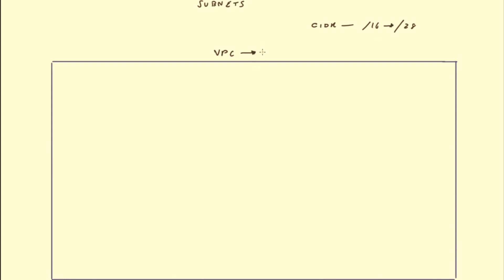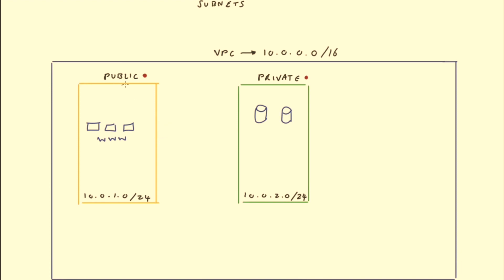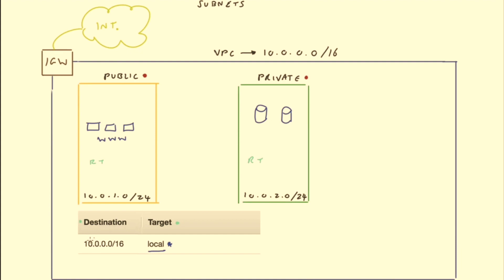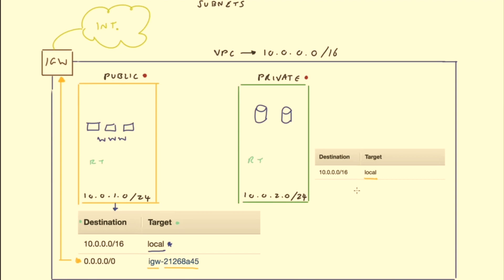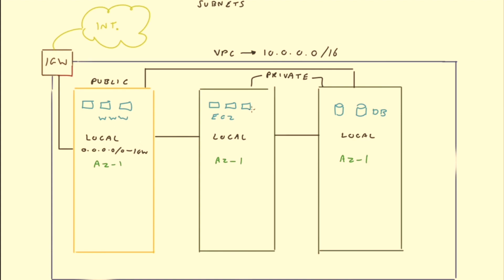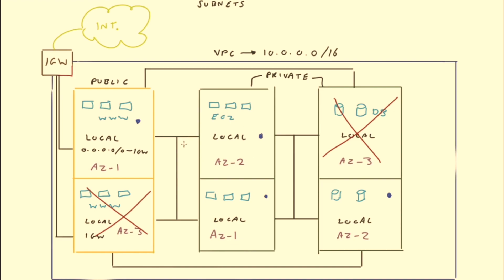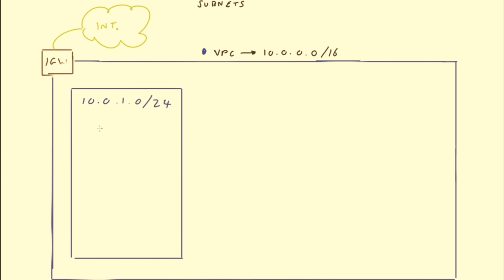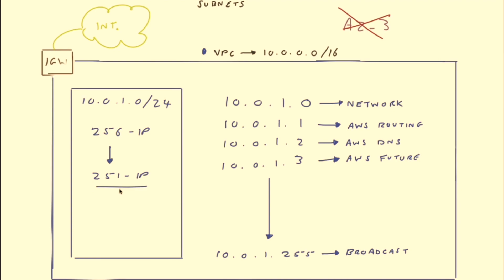Mastering AWS Subnets: Everything You Need to Know - EP 06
In this in-depth video tutorial, we dive into the world of Amazon Web Services (AWS) subnets and show you how to leverage their full potential. Whether you're a beginner looking to understand the basics or an experienced user aiming to optimize your network architecture, this video has got you covered.

Join our expert AWS architects as they explain the fundamental concepts behind subnets, including VPCs (Virtual Private Clouds), IP addressing, and CIDR notation. Discover the benefits of subnetting and how it enables efficient resource allocation, enhanced security, and seamless connectivity within your AWS infrastructure.

Throughout the video, we provide a step-by-step demonstration of creating and configuring subnets using the AWS Management Console. Learn how to design subnet layouts for different use cases, such as public-facing and private subnets, and gain insights into subnet routing, network ACLs (Access Control Lists), and Internet Gateway integration.

We also address advanced topics like subnet peering, VPC endpoints, and subnet-level security considerations. Gain practical tips and best practices for optimizing your subnet configuration for high availability, fault tolerance, and scalability.

Whether you're an IT professional, a developer, or a cloud enthusiast, this video equips you with the knowledge and skills to effectively design and manage AWS subnets. Harness the power of subnets to build resilient and secure cloud infrastructures, and unlock the true potential of your AWS environment.

Don't miss out on this opportunity to become an AWS subnetting expert. Watch now and take your AWS networking skills to the next level!